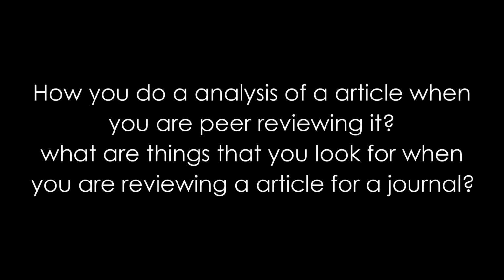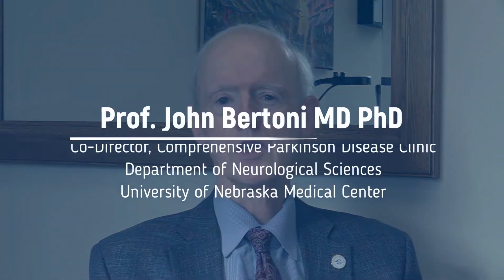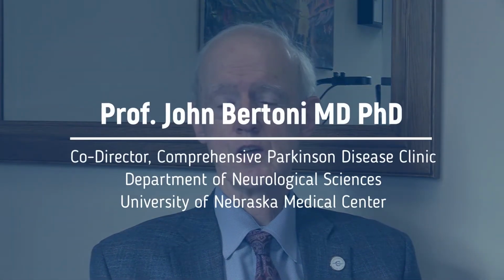Analysis of a article when you are peer reviewing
How you do a analysis of a article when you are peer reviewing it ? what are things that you look for when you are reviewing a article for a journal?

Dr Danish Bhatti MD
Co-Director Comprehensive Multidisciplinary Parkinson Disease Clinic, Nebraska Medicine
Director International Neurology Program
University of Nebraska Medical Center

Prof John Bertoni MD Ph.D. FAAN

In this video Prof John Bertoni is explaning that how you do a analysis of a article when you are peer reviewing it ? what are things that you look for when you are reviewing a article for a journal?